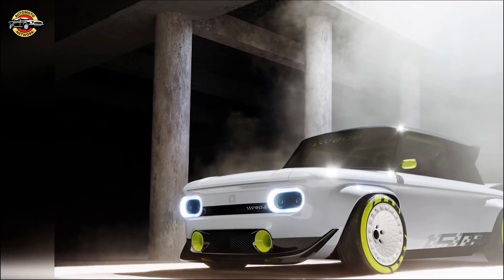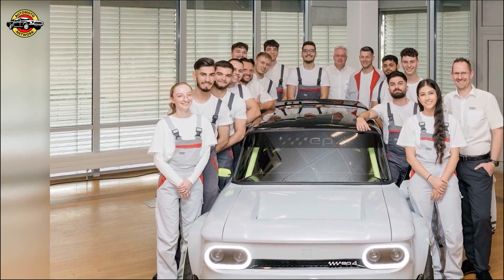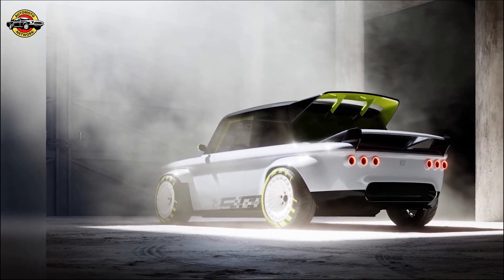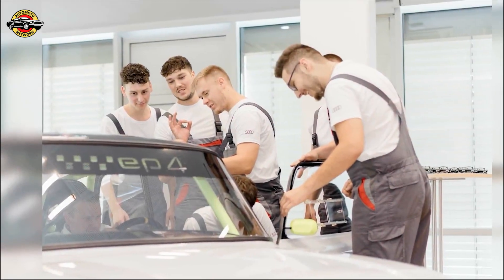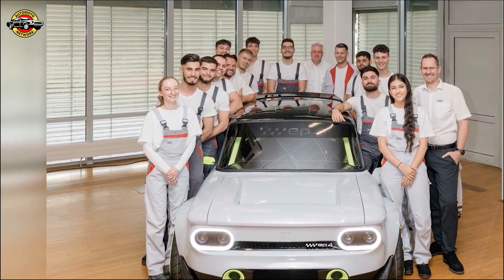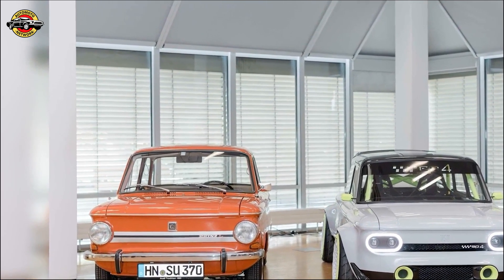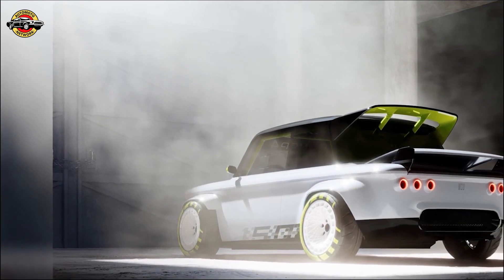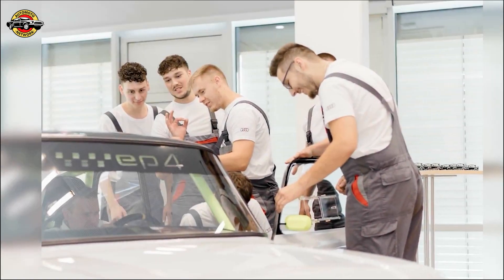Audi EP4: Transforming History into Innovation | Celebrating 150 Years at the Neckarsulm Site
Discover the Audi EP4, an electrifying tribute to history and innovation, as Audi's talented apprentices mark the 150th anniversary at the Neckarsulm site. Witness the iconic NSU Prinz 4 transformed into a cutting-edge electric vehicle with a powerful 240 hp electric motor and Audi's modern design elements. Dive into the EP4's captivating features, including its minimalist racing-inspired interior and eye-catching Signal Yellow roll cage. Explore the harmonious blend of automotive heritage and forward-looking technology, setting the stage for Audi's electrifying future at Neckarsulm. Don't miss this extraordinary celebration of talent and creativity!